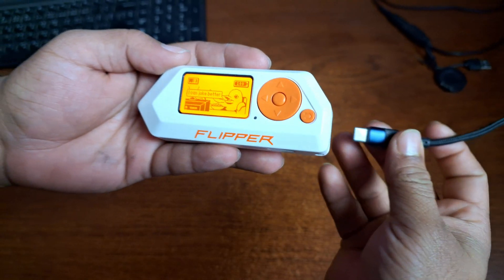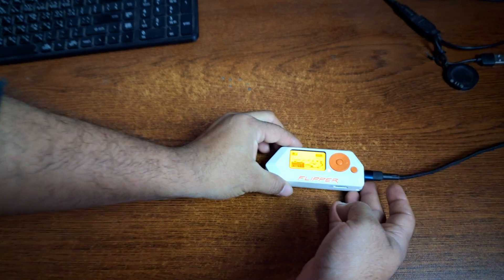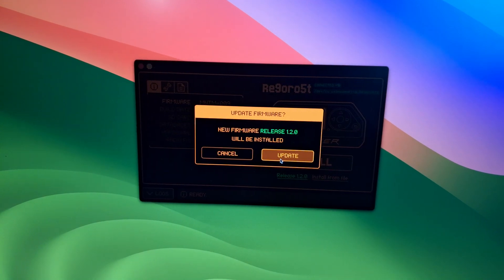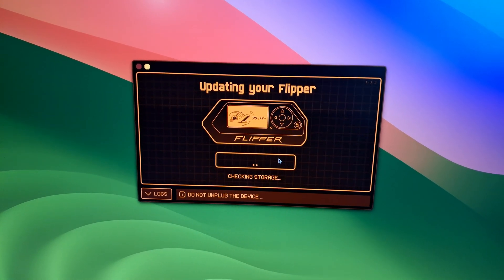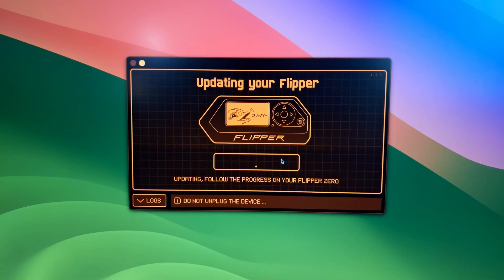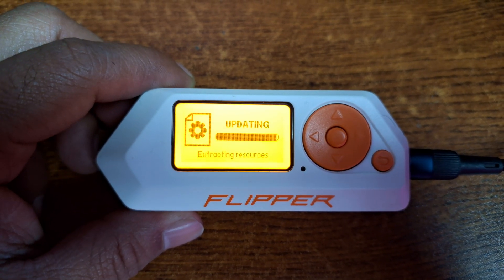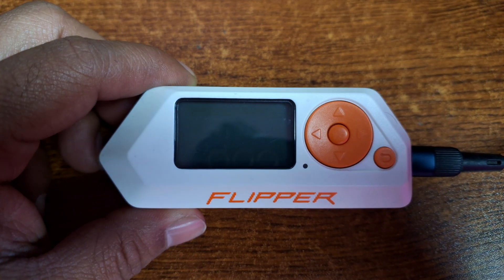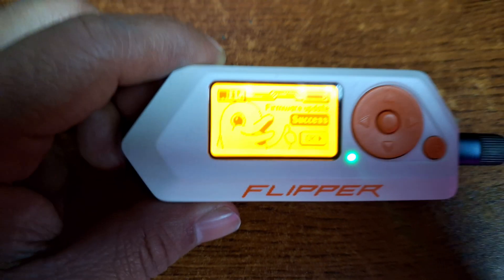Flashing Flipper Zero Latest Stock Firmware!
How To Flash Flipper Zero Stock Firmware? In this video, we’ll walk you through the step-by-step process of flashing the stock firmware into your Flipper Zero.